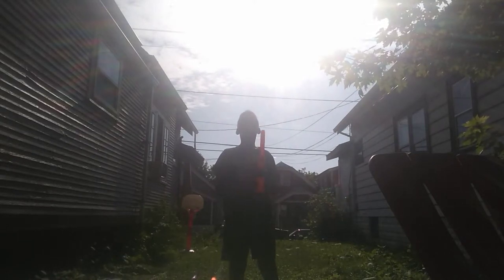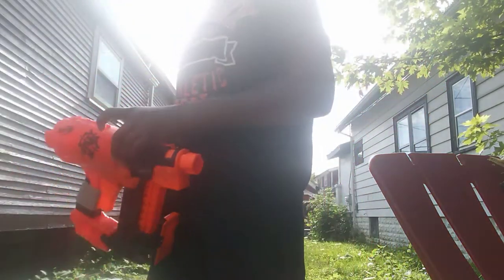My first gun review on the tub